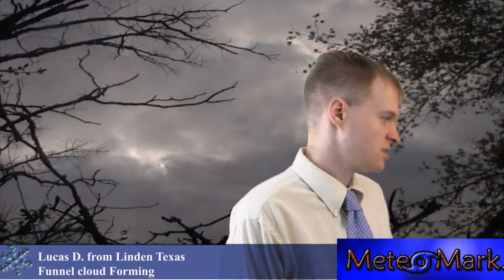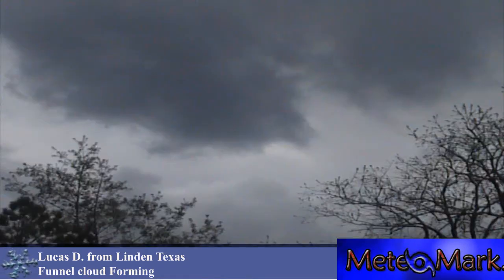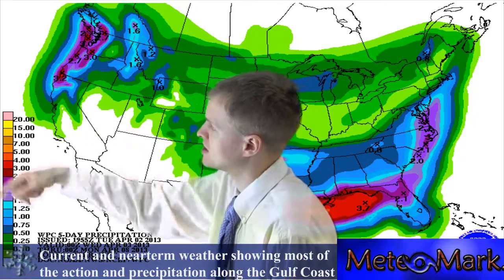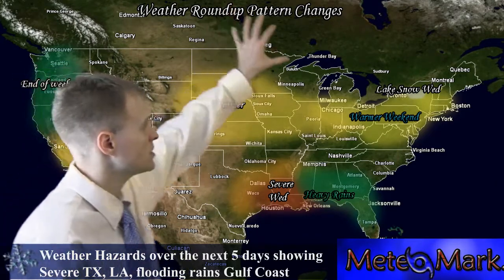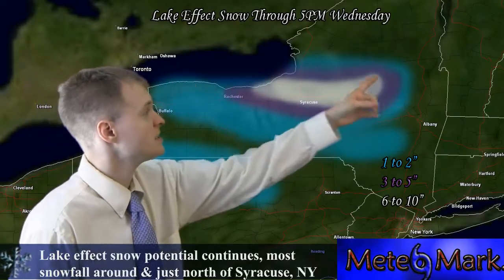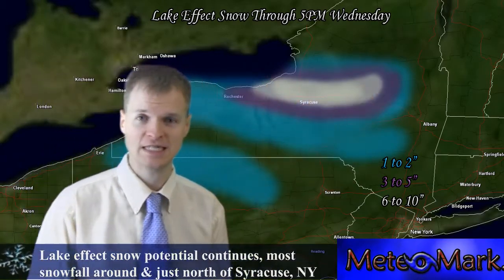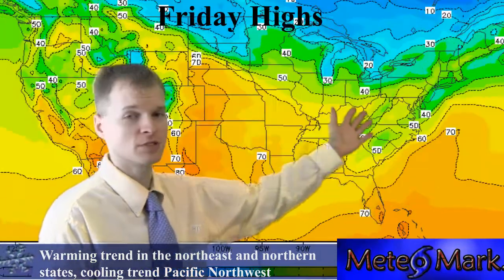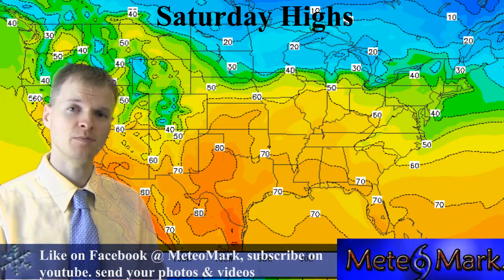Weather Pattern Change : April 2, 2013 : MeteoMark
For those of you sick of winter, this may be just what the doctor ordered. A weather pattern change is in the offing, and here are the details in this edition of MeteoMark for April 2, 2013.

description.

COPYRIGHT ATTRIBUTION
Title: PIANO MARCH -- Video Intro Music